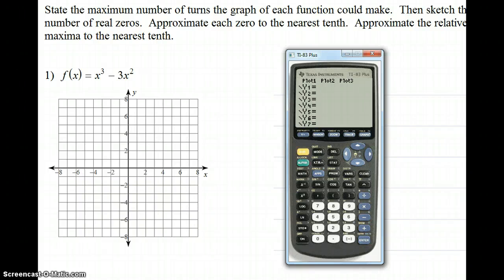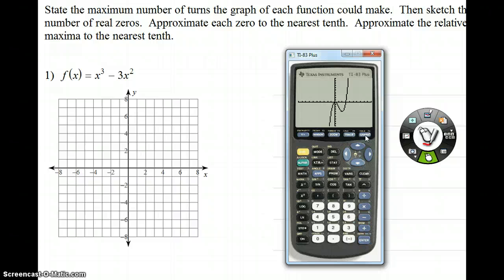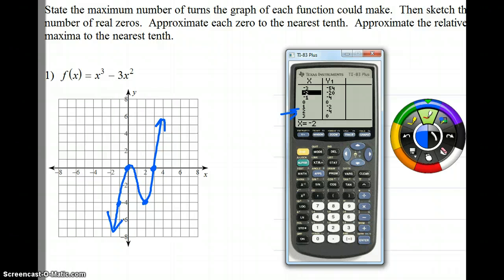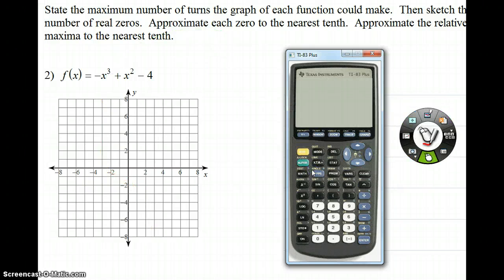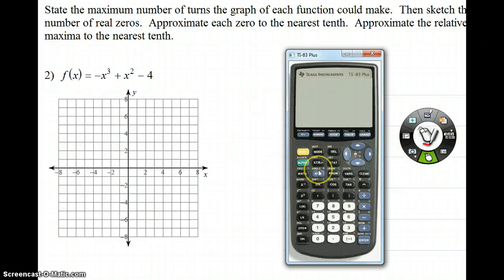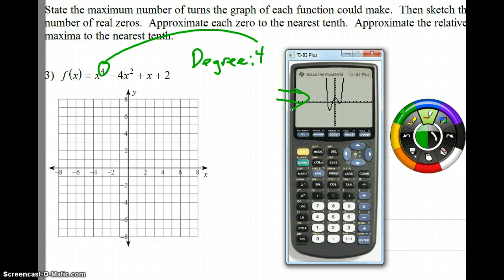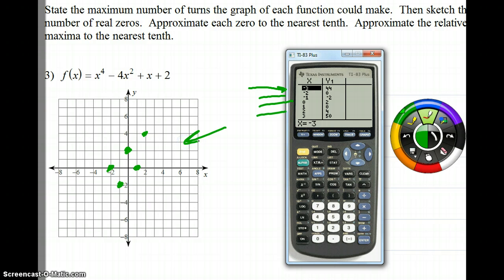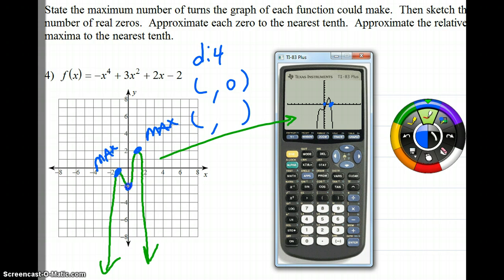5.6 graphing polynomials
higher order